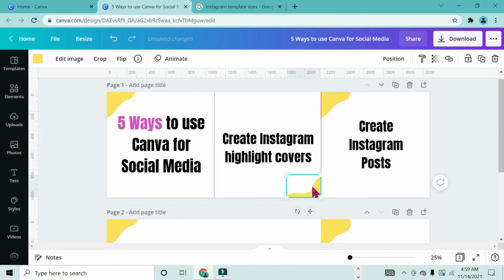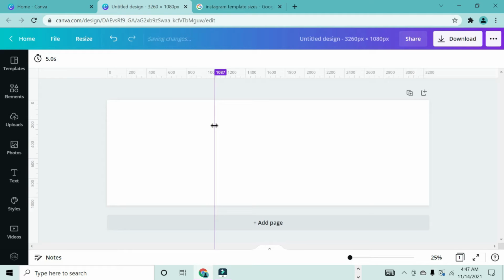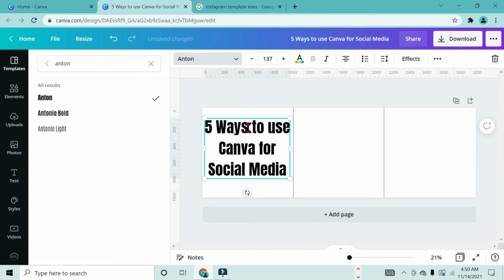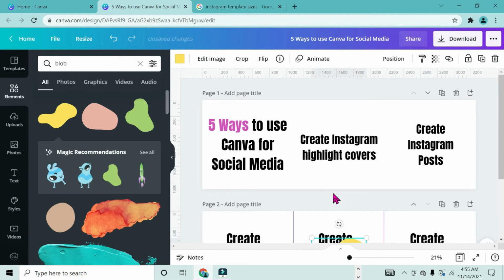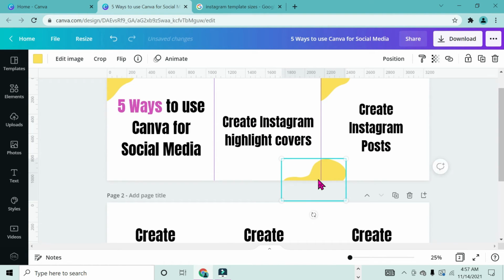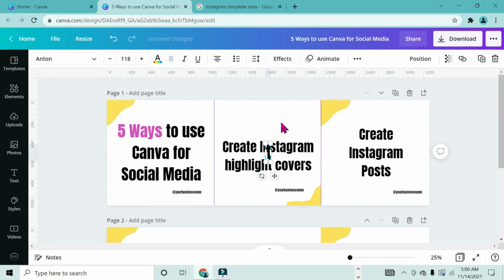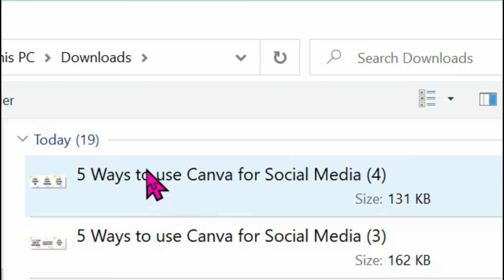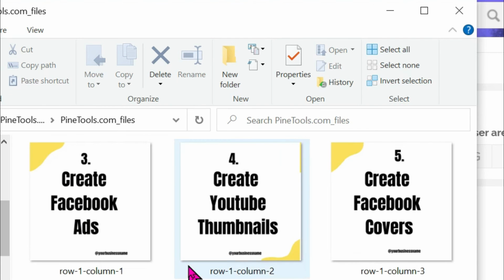EASILY Design Instagram Carousel Posts in Minutes😯|Canva Tutorial🤫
Hey guys 🌸
In today's video, I will be showing you how you can create Instagram Carousel posts using Canva. You may find another that is useful to you.

Want more tips/design ideas on how to use CANVA?🤔